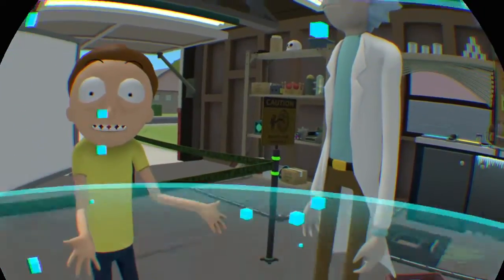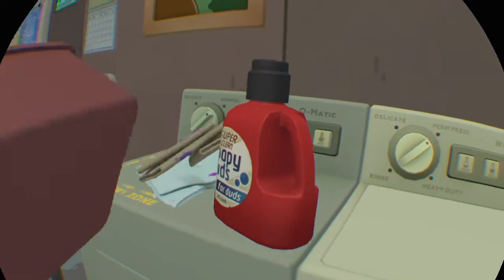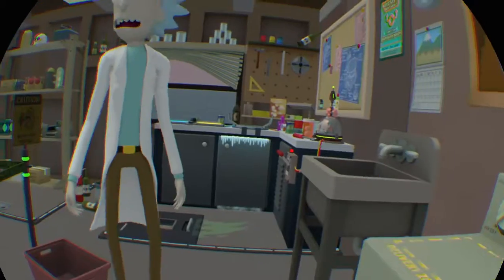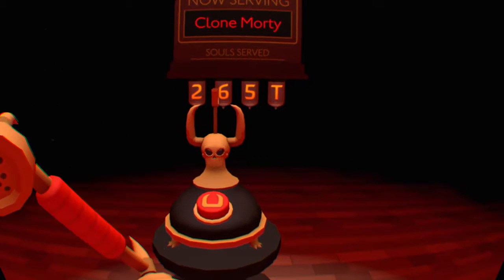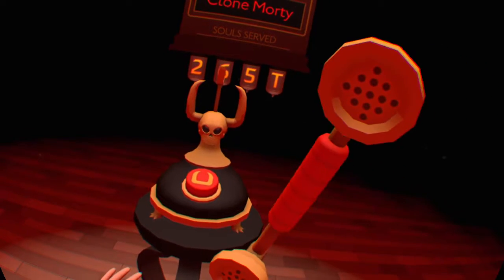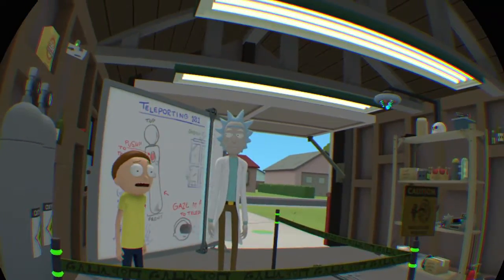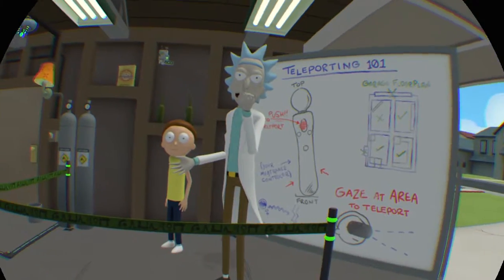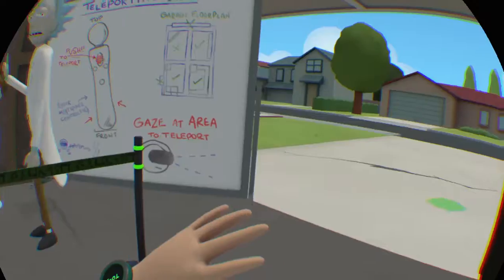Rick and Morty: Virtual Rick-ality Doing Laundry & Dying